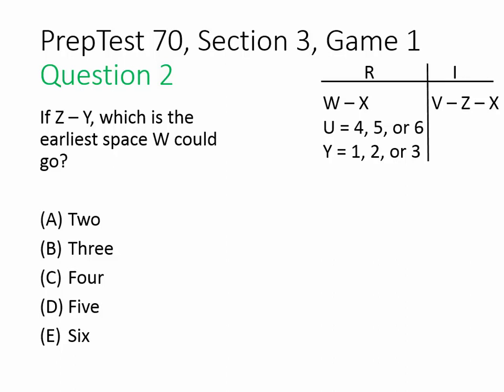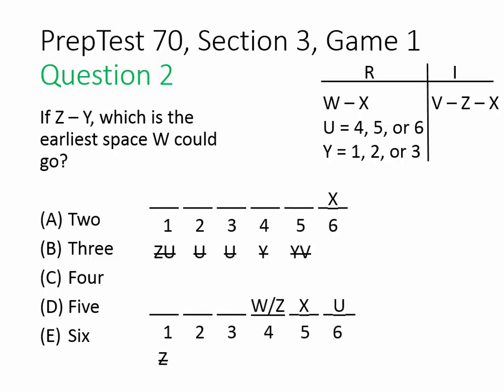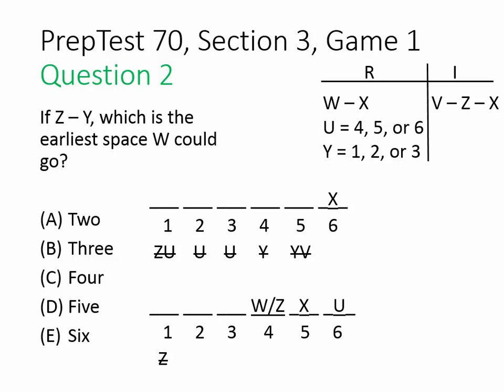LSAT Logic Games Official PrepTest 70 Game 1 Question 2